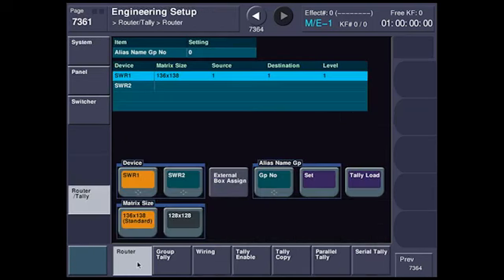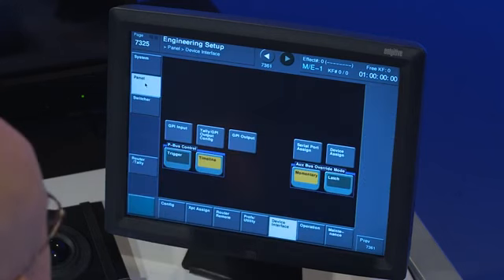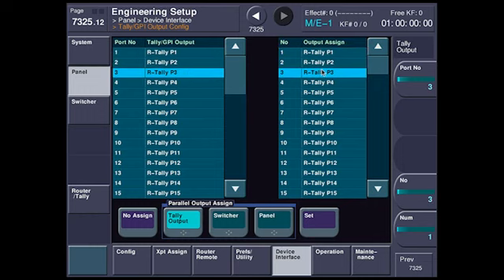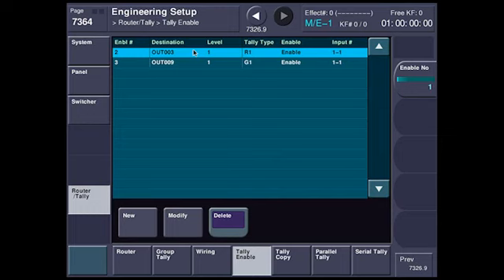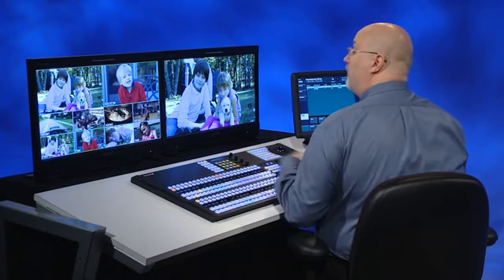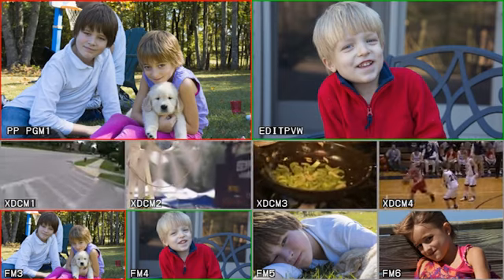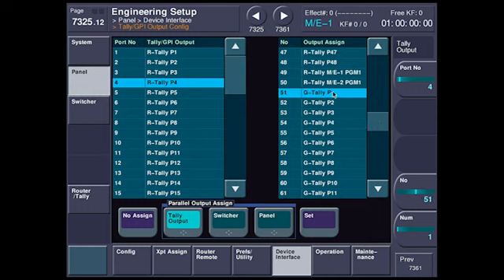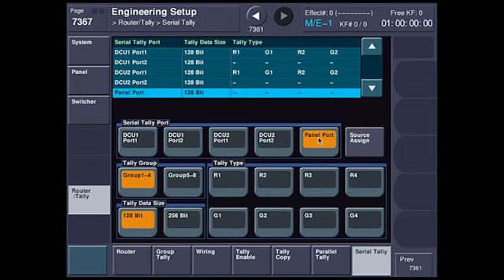MVS Setting Tally